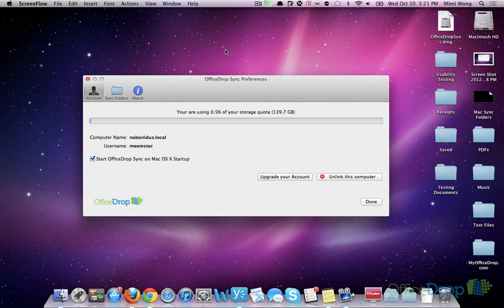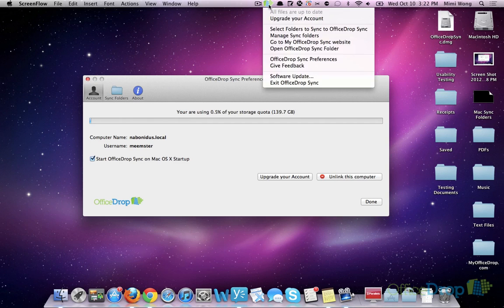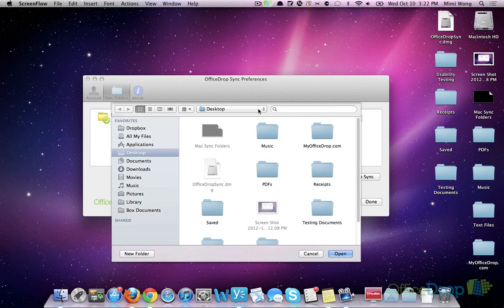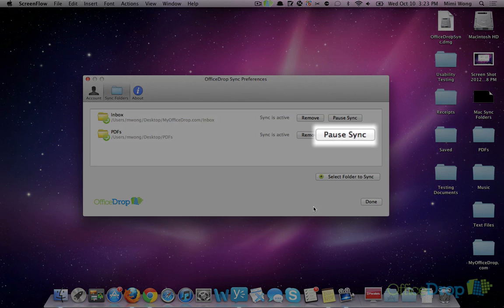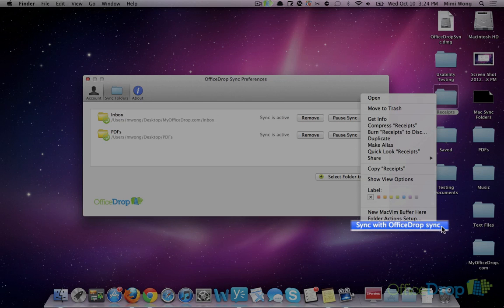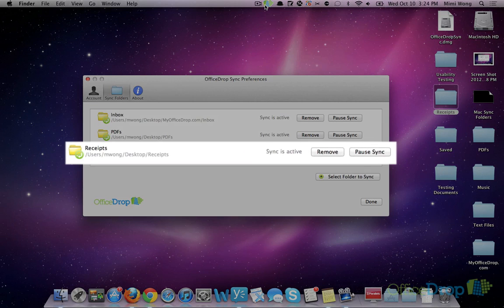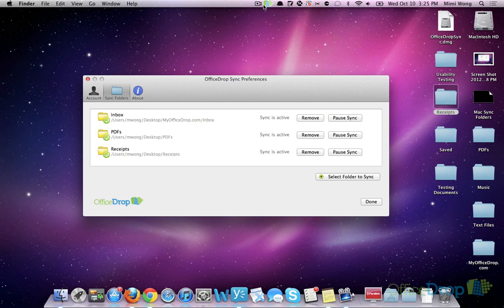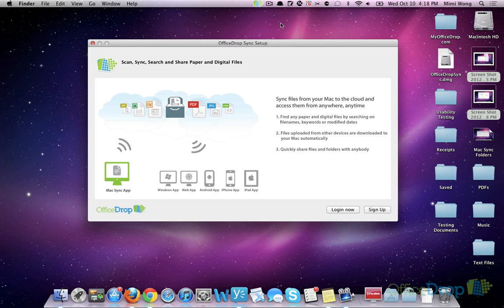OfficeDrop Mac File Sync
Connect any folder on your Mac to OfficeDrop's searchable cloud storage with OfficeDrop's Mac Sync Client; here is how to select a folder for sync.